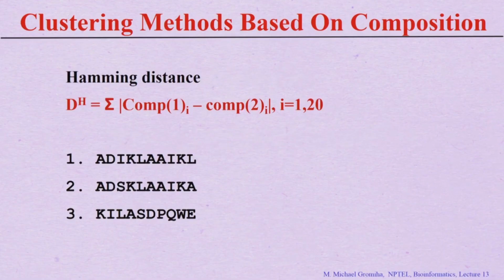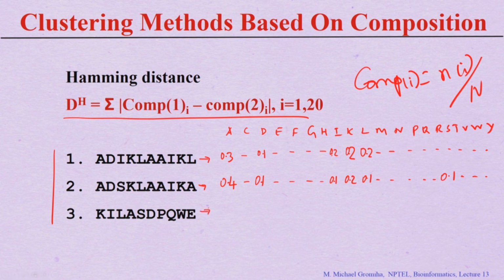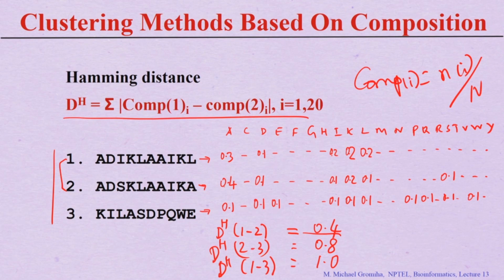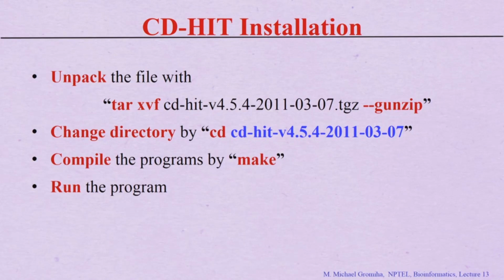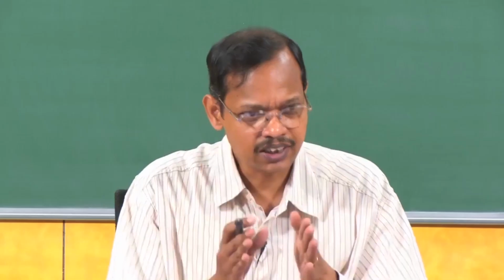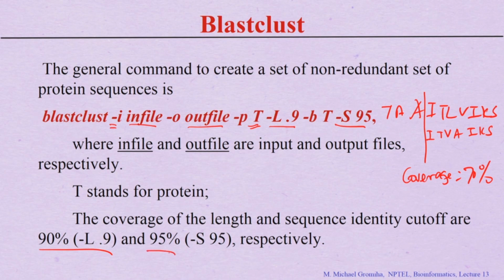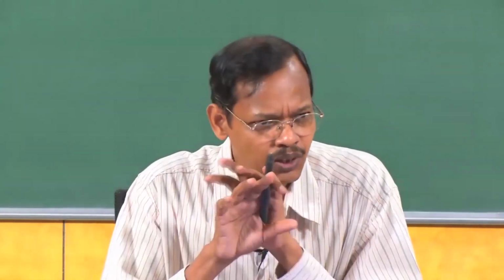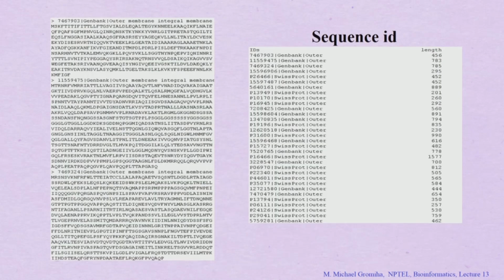Non-redundant datasets II